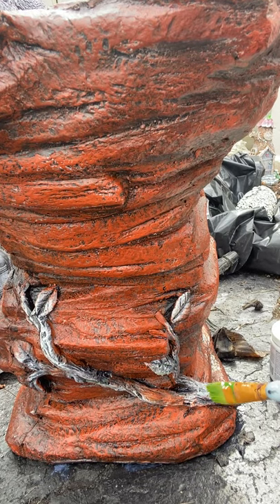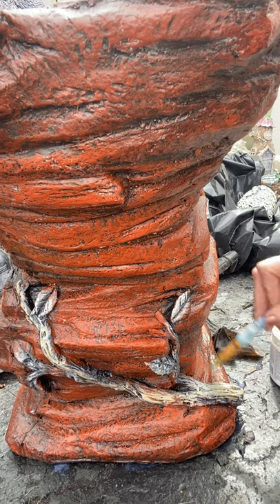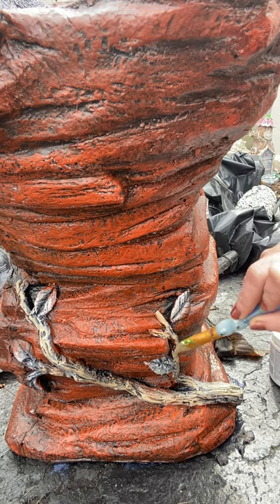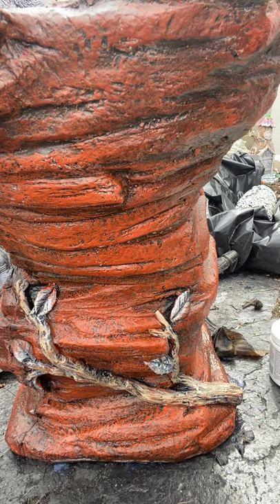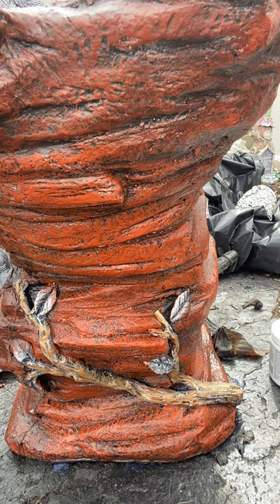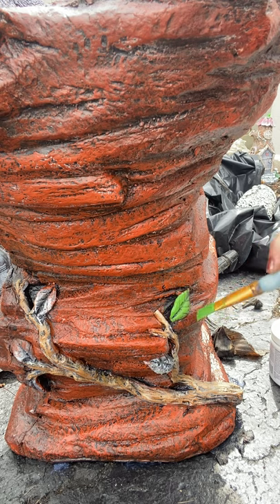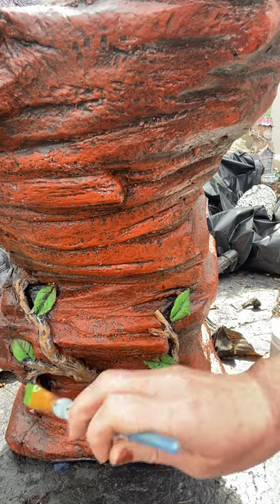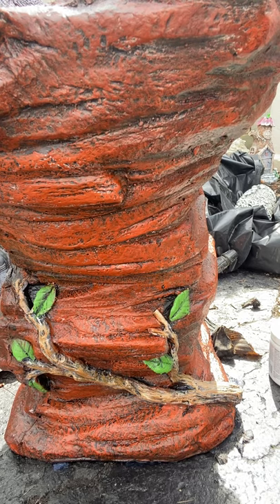Painting branch and leaf detail on bear birdbath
Using 3 shades of brown, I simply use a dry brush technique to detail the branch .  No need to rinse out brush in between switching shades of brown colors as you want these to naturally blend.

Using a shade of green, I simply use dry brush technique to apply green to leaves.

If you find that your shade of any color is too bright, simply add a few drops of your base coat (black in this case) to your color to tone it down some.